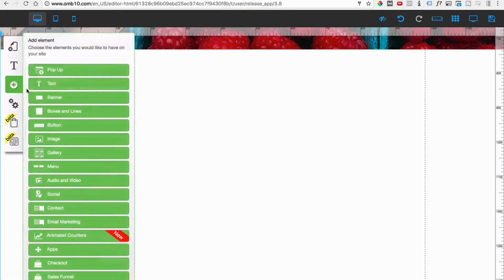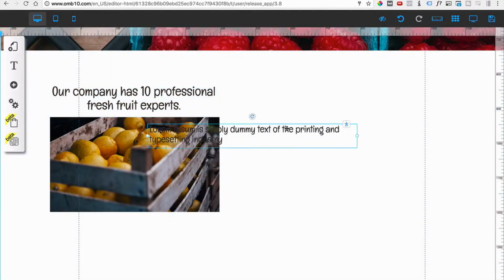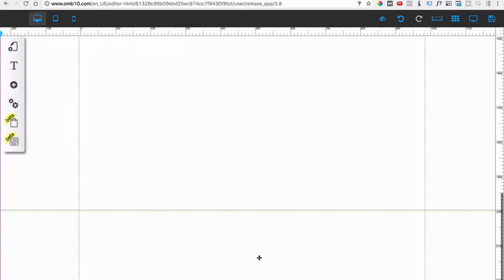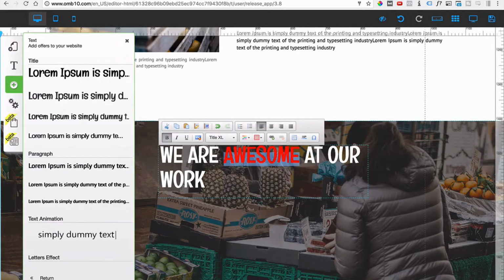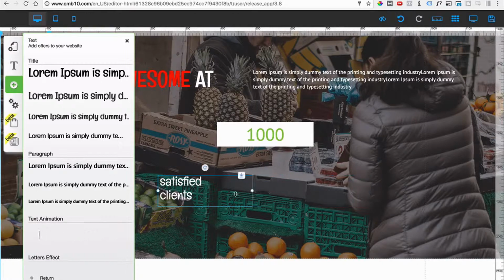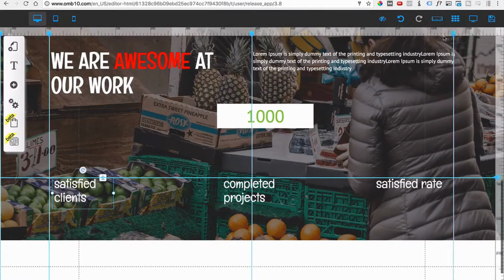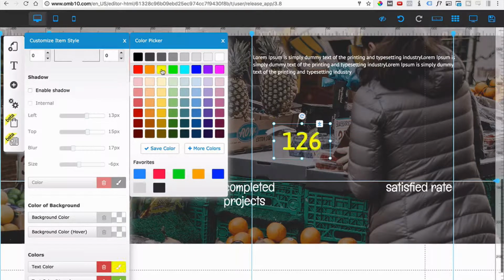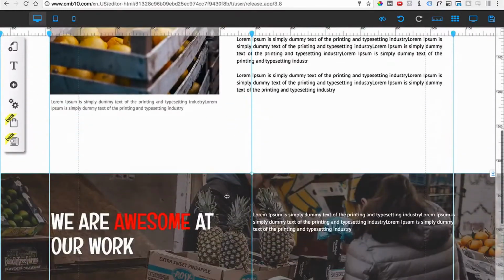Builderall Website Content Build a Website From Scratch in Minutes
Builderall has all the tools and training you need to build the best online presence, attract more clients and sell much more!

builderall ambassador program,
builderall autoresponder,
builderall animated videos,
builderall alex pain,
builderall alternative,
builderall blog,
builderall bonus,
builderall business review,
builderall connect domain,
builderall car program,
builderall compensation plan 2018,
builderall channel,
builderall comp plan,
builderall clickbank,
builderall cost,
builderall clickfunnels,
builderall css,
builderall compensation plan,
builderall domain,
builderall discount,
builderall dns,
builderall email marketing,
builderall email,
builderall elearning,
builderall ecommerce,
builderall español,
builderall earnings,
builderall examples,
builderall free,
builderall floating video,
builderall facebook pixel,
builderall free plus shipping,
builderall facebook ads,
builderall facebook,
builderall facebook app,
builderall features,
builderall hosting,
builderall html,
builderall internet marketing platform,
builderall instagram,
builderall integrations,
builderall images,
builderall jv,
builderall leads,
builderall landing page,
builderall login,
builderall lifetime,
builderall mobile first,
builderall membership site,
builderall magic funnel,
builderall master training responsive builder from scratch part 1,
builderall mlm,
builderall mca,
builderall mailing boss,
builderall master training,
builderall membership,
builderall marketing platform,
builderall overview,
builderall optin,
builderall presentation,
builderall pricing,
builderall promo,
builderall platform,
builderall payment,
builderall payment proof,
builderall photo studio,
builderall presentation builder,
builderall pdf,
builderall responsive,
builderall reviews,
builderall results,
builderall review 2018,
builderall responsive builder,
builderall social proof,
builderall share locker,
builderall subdomain,
builderall support,
builderall stripe,
builderall shopify,
builderall shelly,
builderall script generator,
builderall tools,
builderall travel,
builderall tutorial,
builderall tier 2,
builderall templates,
builderall testimonials,
builderall trial,
builderall update,
builderall university,
builderall upsell,
builderall vs wordpress,
builderall vs conversion pros,
builderall video,
builderall vs online sales pro,
builderall vs power lead system,
builderall vs convertri,
builderall vs clickfunnels,
builderall vs,
builderall viral funnel,
builderall vs kartra,
builderall websites,
builderall website builder,
builderall white label,
builderall wiki,
builderall white label cost,
builderall white label price,
builderall wordpress,
builderall youtube,
builderall 2 tier,
builderall 2018,
builderall 2 tier commercial license.